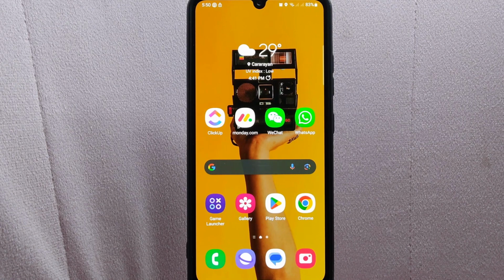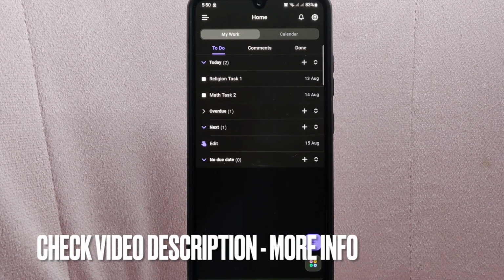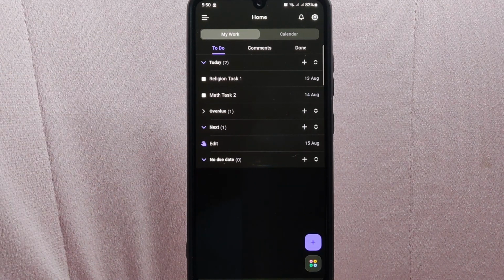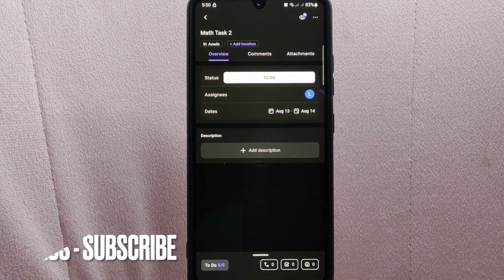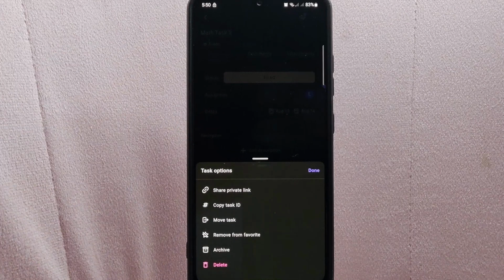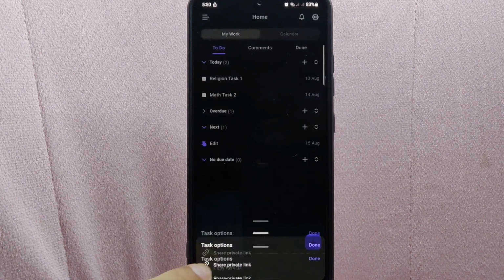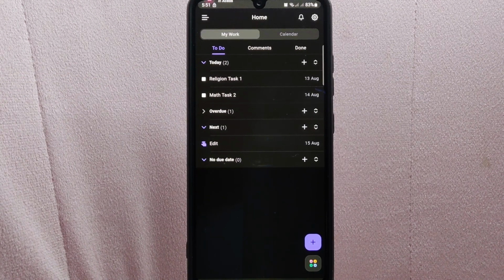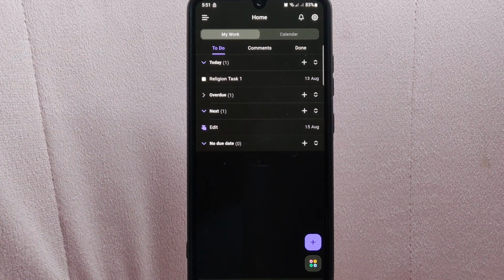✅ How To Delete Tasks On ClickUp 🔴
About this tutorial:

ClickUp is a cloud-based project management and productivity platform that provides tools for teams and individuals to manage tasks, projects, goals, and collaboration. It's designed to streamline workflows, improve team communication, and enhance overall productivity. ClickUp offers a customizable interface with various views and features to cater to different work styles and project management methodologies.
Get in touch!